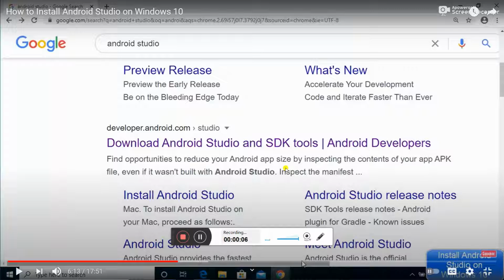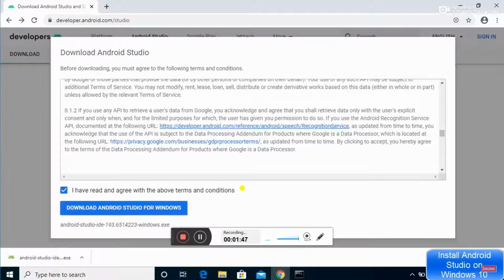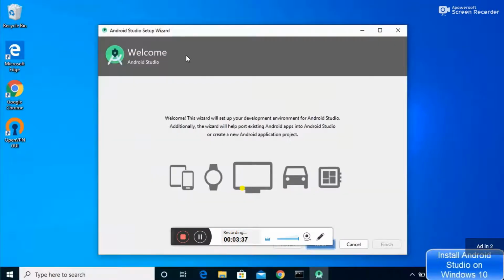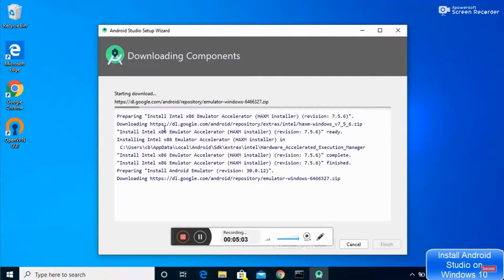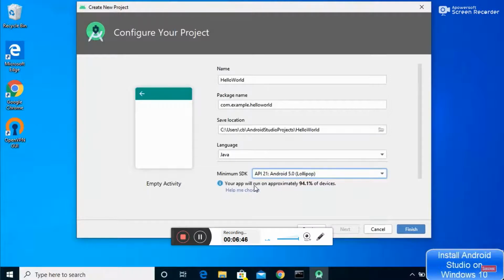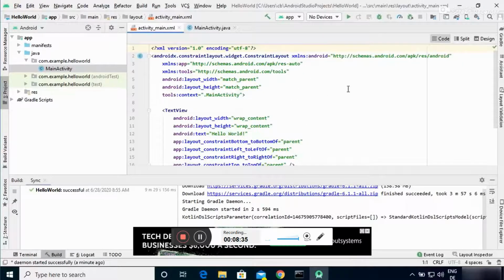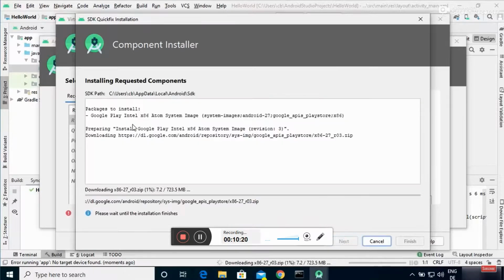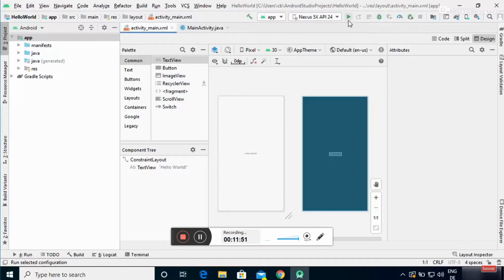How to download and install Android studio on window 10